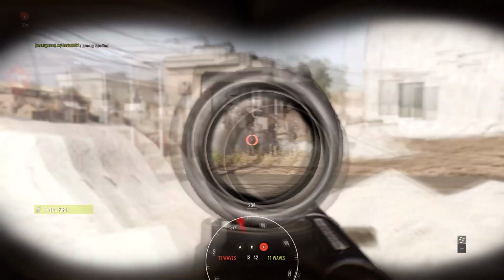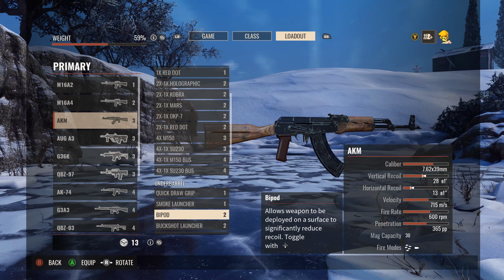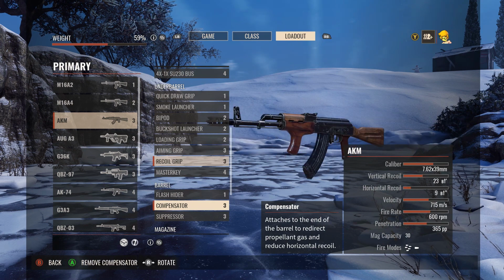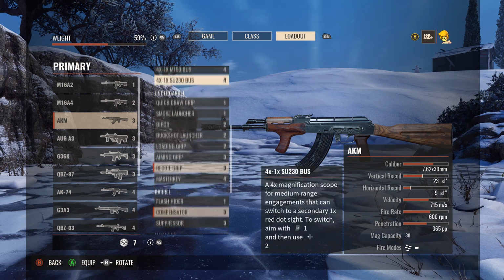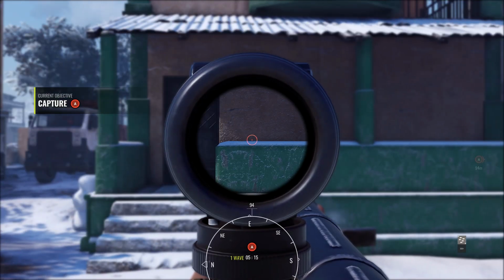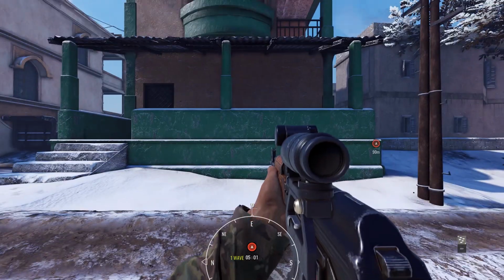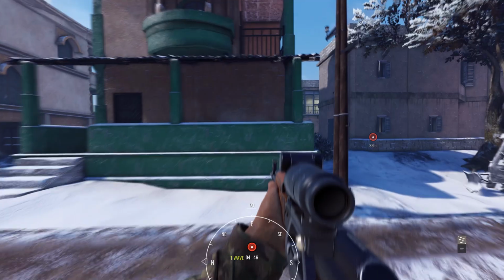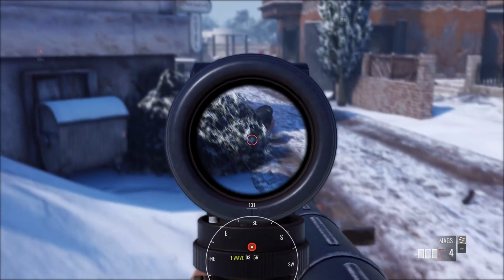Beginner's Guide how to CONTROL RECOIL | Insurgency Sandstorm Console Tips XBOX & PS4, PS5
Insurgency: Sandstorm is a team-based tactical first-person shooter game developed by New World Interactive and published by Focus Home Interactive SA. It is based on lethal close quarters combat and objective-oriented multiplayer gameplay. It is the sequel to the indie game, Insurgency. XBOX SERIERS X GAMEPLAY how to control recoil